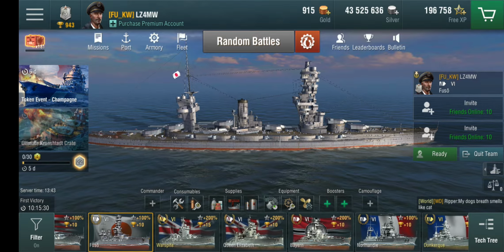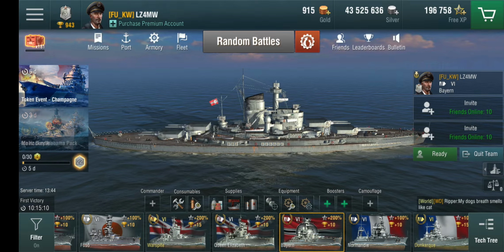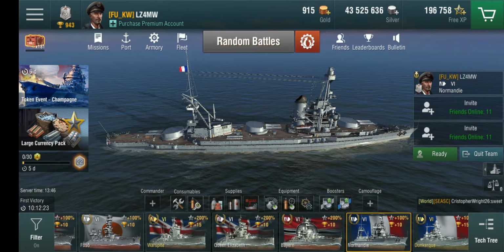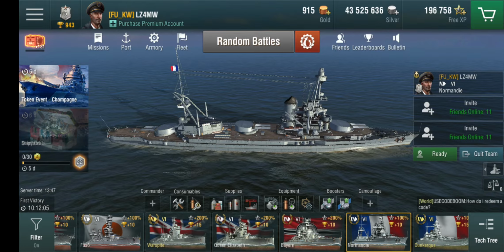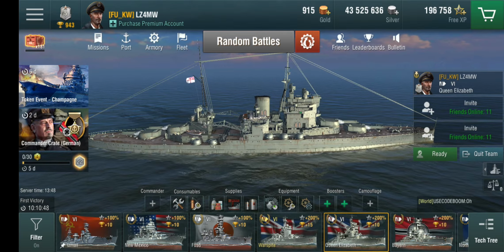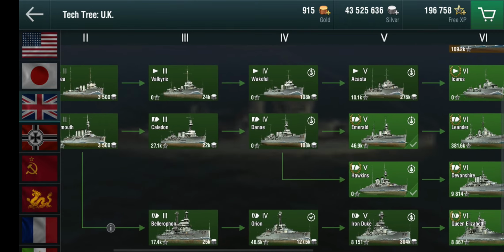World of Warships Blitz: State of Play. Battleships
Here's the battleship version of the tech tree review. It's not a review of the whole tech tree, it uses tier six as the milestone for understanding the different lines. As always, this is pure opinion.